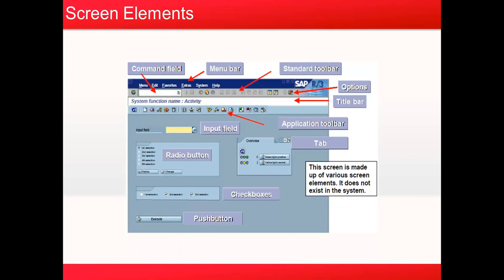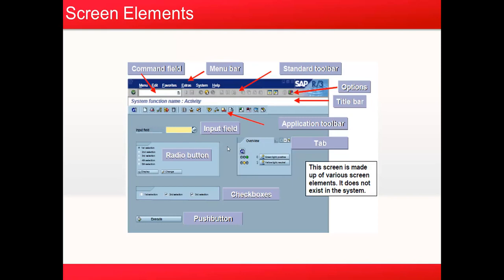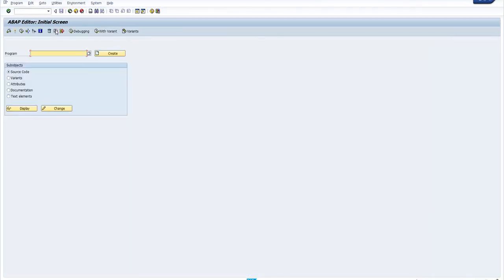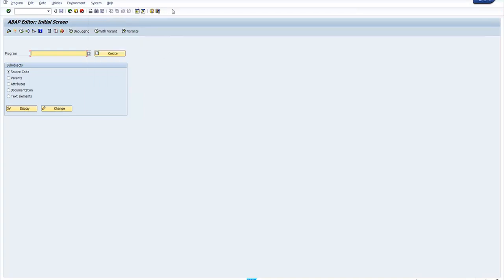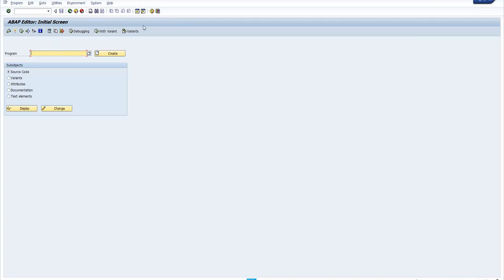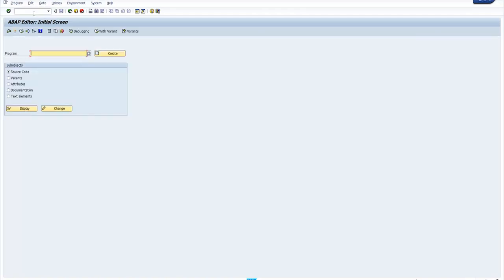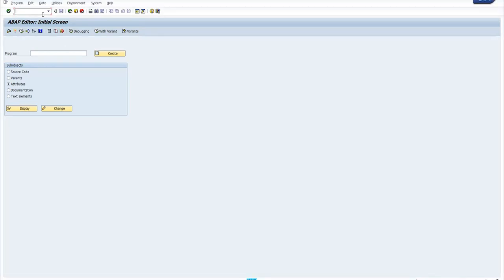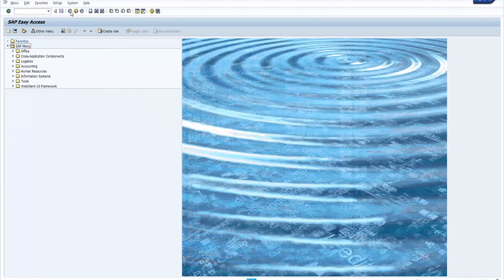Screen Elements in SAP GUI